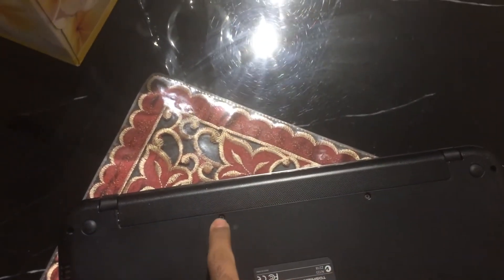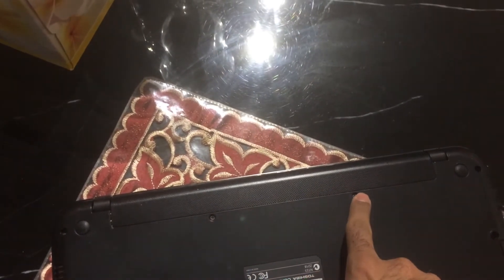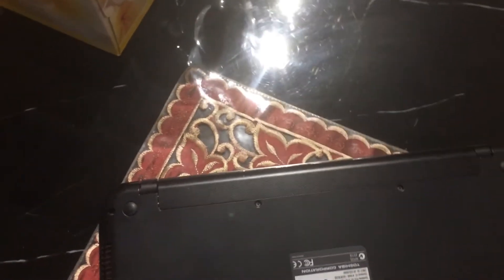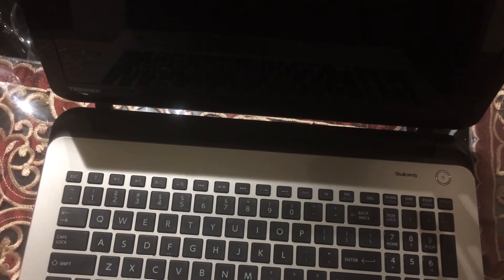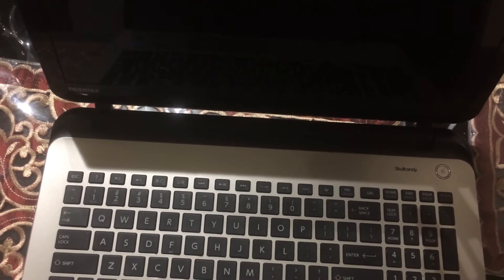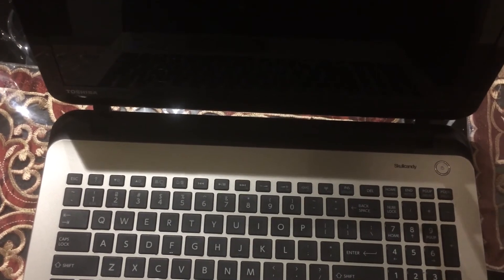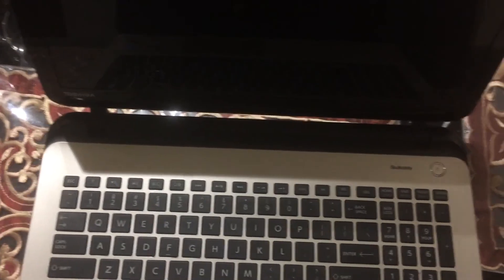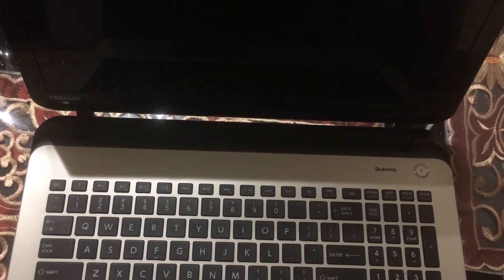Toshiba laptop not booting - Solution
Share my tips when Toshiba laptop does not boot